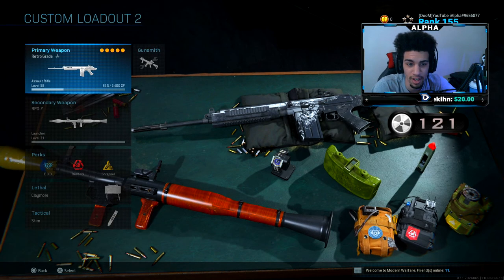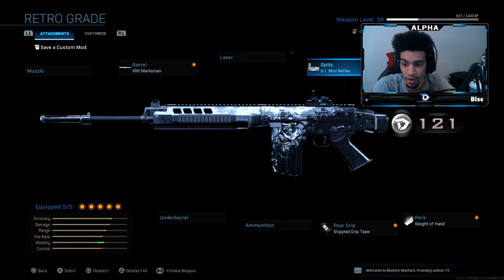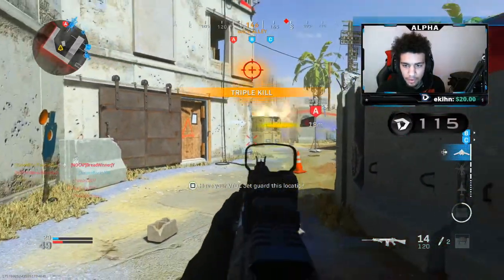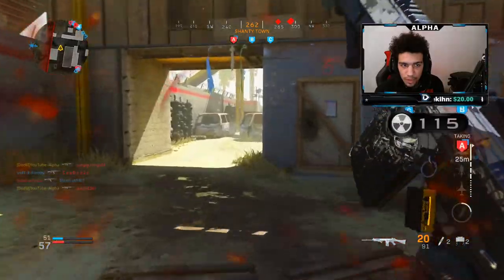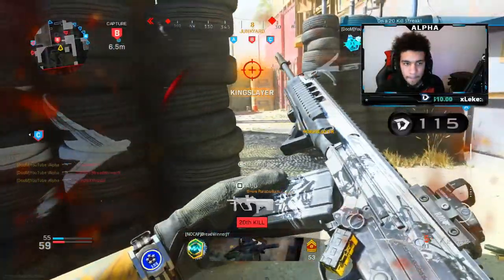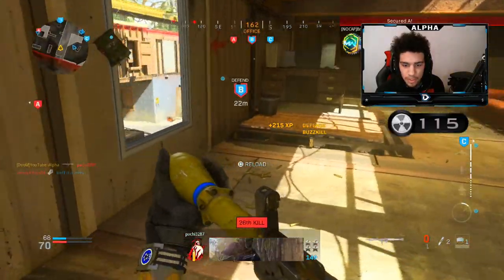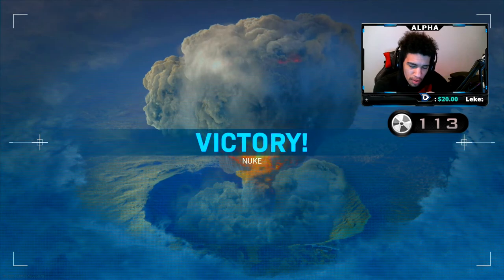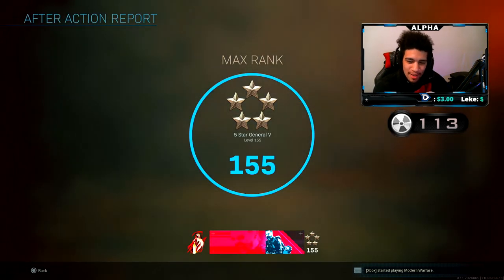THE NEW "RETRO GRADE" FAL in MODERN WARFARE.. (BEST FAL CLASS SETUP in COD MW)